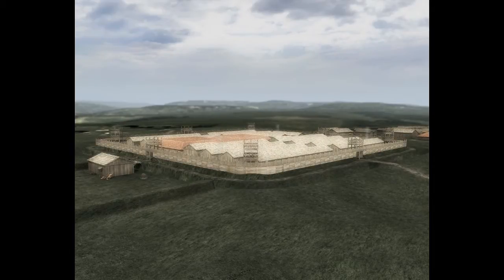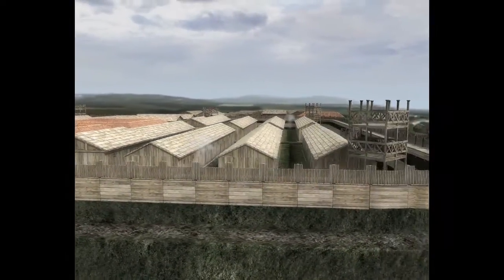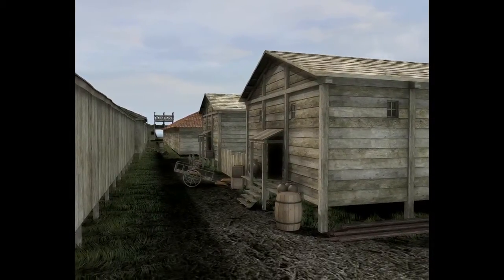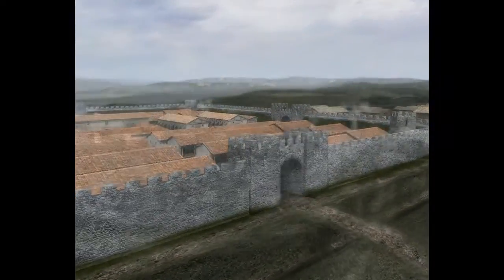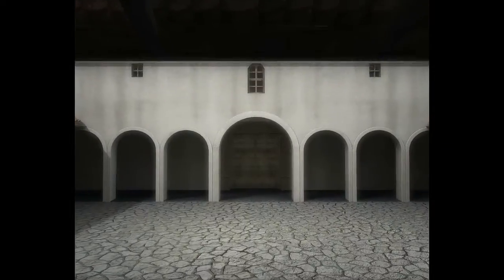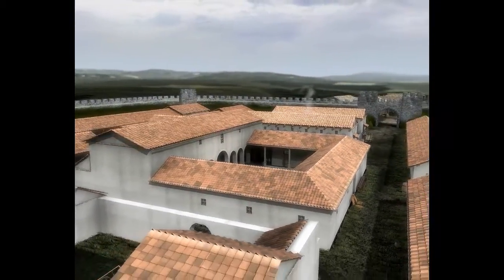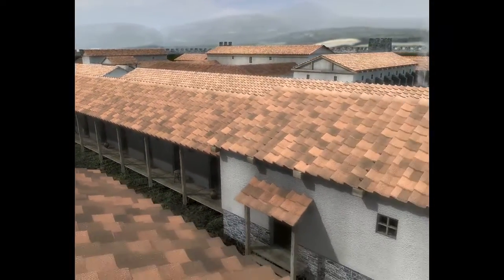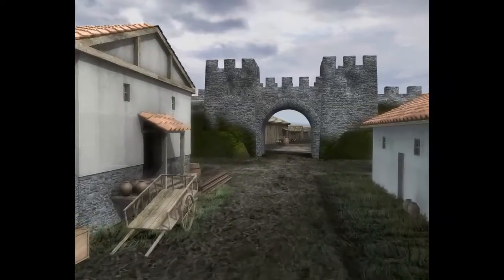Kanovium Fort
See3D recently completed the digital reconstruction of Kanovium Fort, a Roman fort that once stood in the Conwy valley. Originally built around 75 AD, it would have housed a regiment of about 500 foot-soldiers, and contained the usual headquarters building, commanding officer's house, granaries and barrack blocks. This animation will appear on an interactive display at Lladudno Museum.